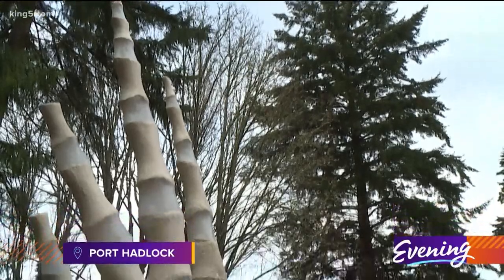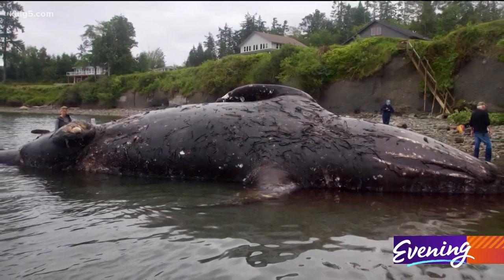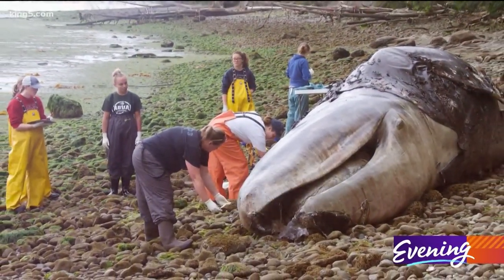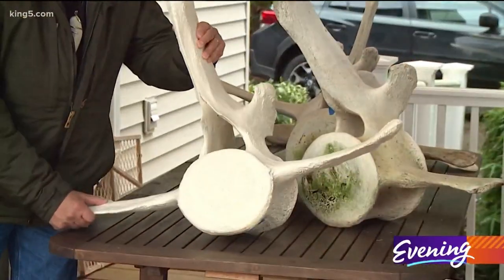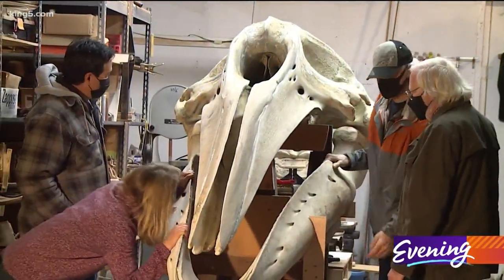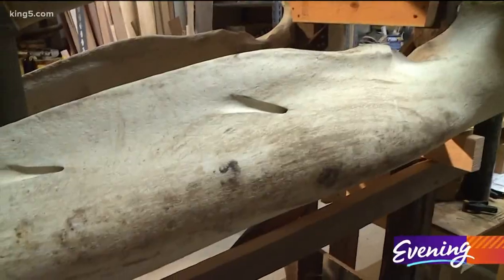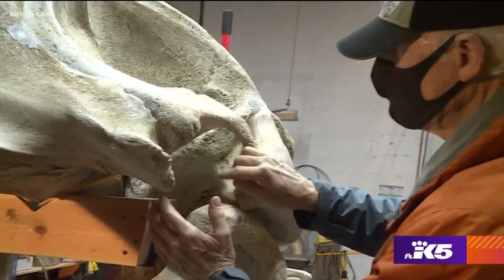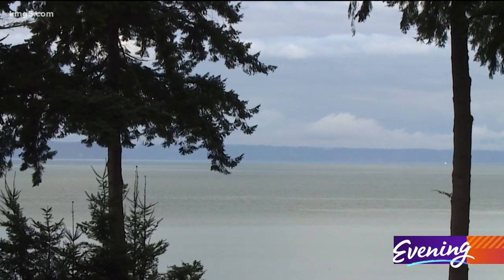Port Hadlock couple honors deceased whale in a big way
Not many couples have an 8-foot-tall whale fin on their front porch.

"So this is the forearm, the fore flipper from Gunther,” explained Dr. Stefanie Worwag, gesturing to the skeletal flipper towering above her head.

How these bones got here is a whale of a tale.

'Gunther' is a 40-foot gray whale that died then washed up on a beach a few miles from Dr. Stefanie Worwag's and Mario Rivera's Port Hadlock home in June of 2019. Both are members of the Marine Mammal Stranding Network.

“And we were looking for somewhere to take the whale and nobody would take it, State Parks wouldn't take it, so Stephanie and I looked at each other and said 'let's take it to our beach'. That's how we got started.”

A team from Sealife Response Rehabilitation and Research towed the whale to their beach and Worwag - a veterinarian - helped with a necropsy the next day.

They found that the whale died of starvation - part of a mass die-off of gray whales that happened in 2019.

After that, they let nature take its course.

“I have pictures with like hundreds of maggots on the whale eating away, they did an awesome job,” said Worwag. The couple also shoveled lime on the carcass to help speed the decomposition and keep the odor down. The gray whale eventually got a name – Gunther. When tides and scavengers began to scatter the bones, they got a permit from NOAA - The National Oceanic and Atmospheric Administration - to keep them.

“We officially own Gunther,” said Rivera.

Only in the Pacific Northwest could you find people willing to welcome a whale to their waterfront property to slowly decompose, then stow its bones in their garage. It’s been the ultimate pandemic science project.

"Every part has so many amazing experiences. I mean just seeing the decomposition then collecting the bones, then trying to put them together,” said Worwag.

And 'Gunther' has been adopted by the whole community: students from Port Hadlock’s Community Boat Project helped move his 500-pound skull with a rowboat...and some muscle.

And Retired shipwrights Les Schnick and Ric Brendan are now re-assembling that skull in their Port Townsend shop:

“Everybody wants to know about the whale project,” said Schnick. “There's been a lot of show and tell since it's been in my shop.”

And the beautiful bones of this beast are already doing their job:

"I've learned a lot about whales that I never knew before,” said Schnick, showing where the whale’s eye was and pointing out the nerve entry holes along the massive lower jawbone.

The goal? To rebuild the entire skeleton -- all 157 bones.

Gunther's final resting place will be in the backyard of Worwag and Rivera’s home. An unlikely spot, but a place of honor, where Gunther will have a second life, helping others learn about the whales that still live in the waters of the Salish Sea.